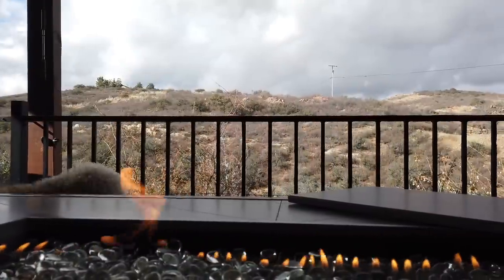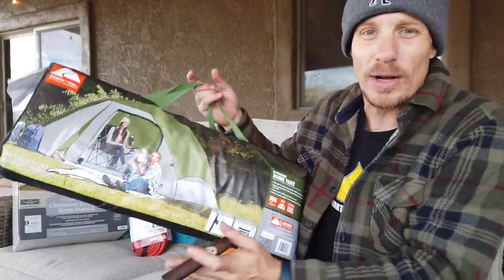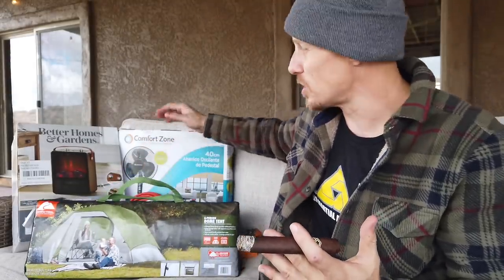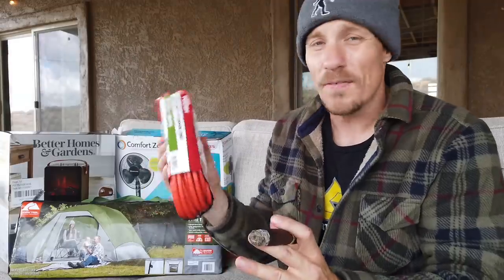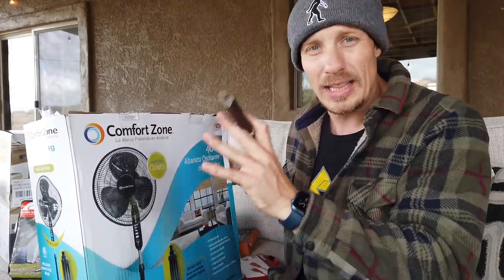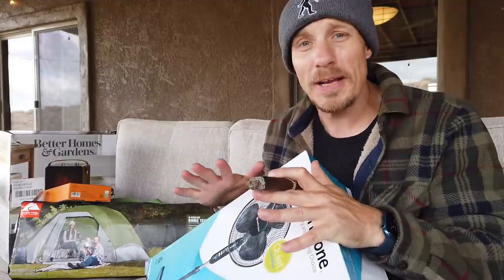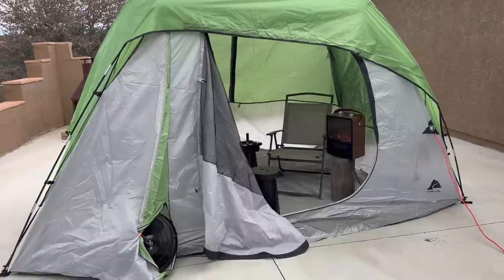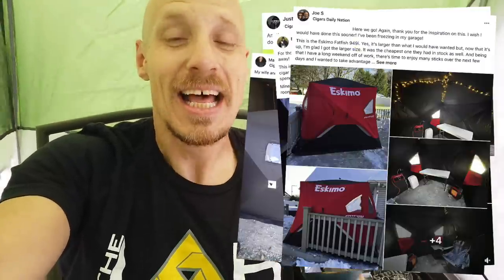DIY Winter Cigar Lounge Under $200